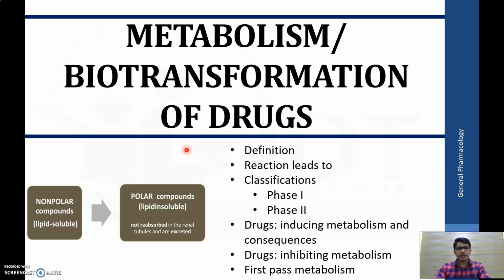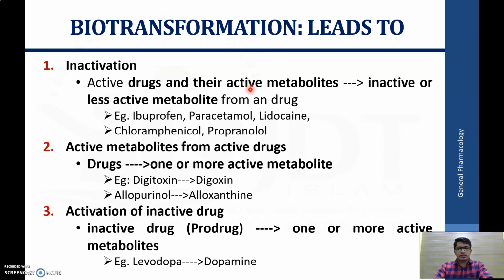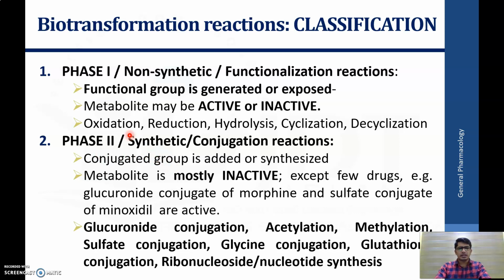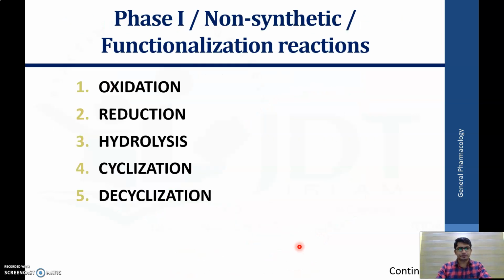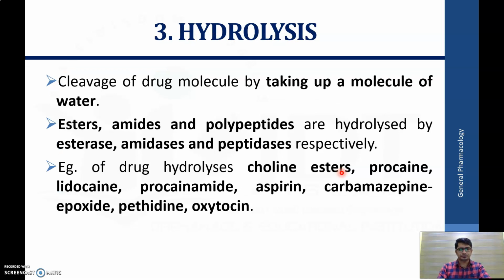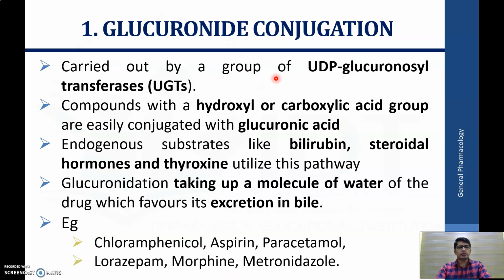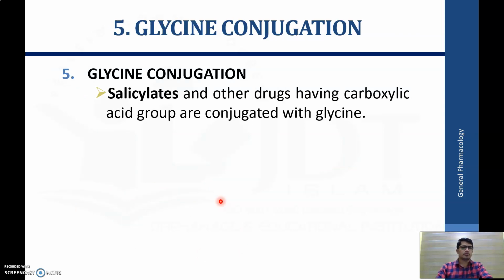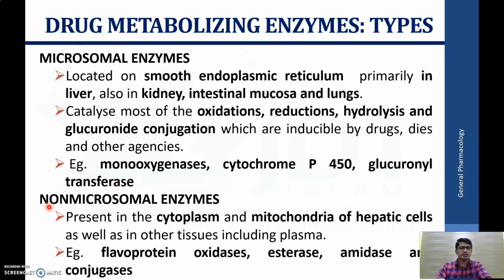Metabolism/Biotransfomation of drug Part 1: Phase 1 and Phase 2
Metabolism/Biotransformation of drug Part 2: Drug which induce and inhibit metabolism and its consequences: First pass metabolism

Adverse Drug Reaction Part 1: Definition: Types: side effect, Secondary effects,Toxic effects, Intolerance, Idiosyncrasy, Drug allergy

Adverse Drug Reaction Part 2: Photosensitivity, Drug dependence, Drug withdrawal reactions, Teratogenicity, Mutagenicity & carcinogenicity, Drug induced diseases